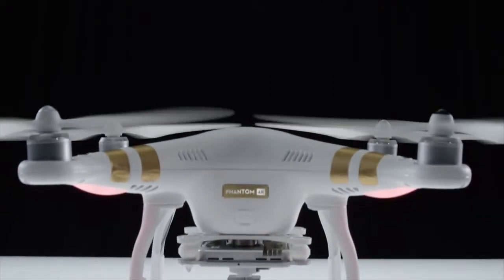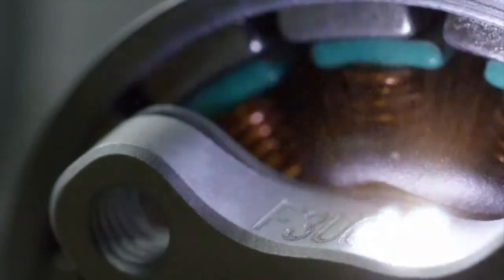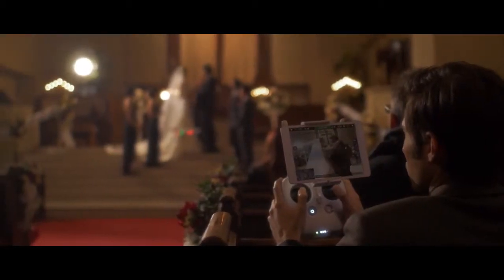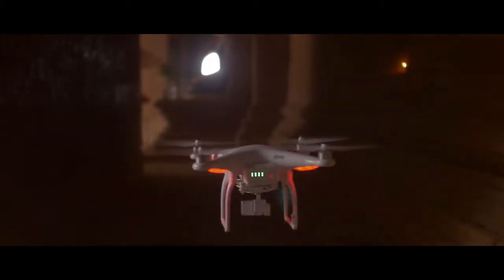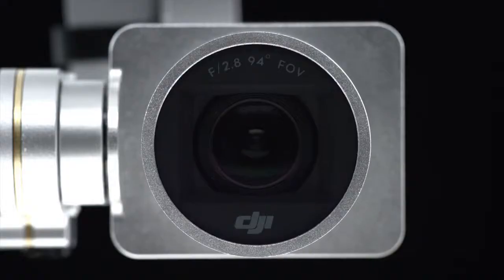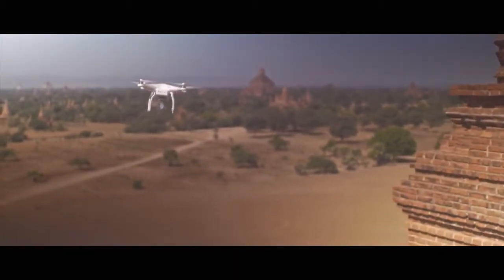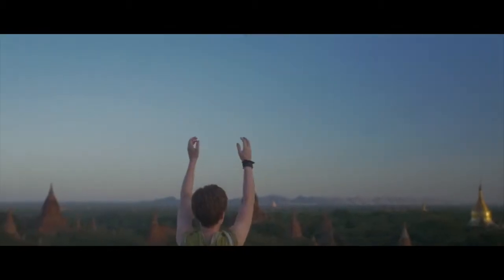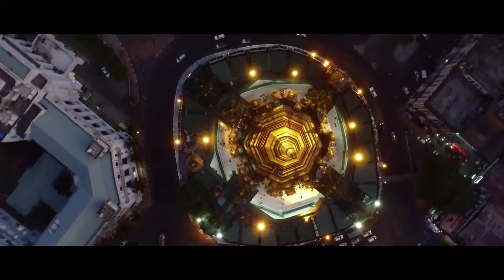dji phantom3 professional demo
經銷商: 環球電器行 Universal Electrical Co.

地址: 九龍旺角西洋菜南街214號2地下(近始創中心)
交通: 太子地鐵站 (B2出口)
Address: G/F 214 Sai Yeung Choi South Street,
MongKok, Kowloon, Prince Edward (Near Pioneer Centre)
[MTR - Prince Edward Station - (Exit B2)]